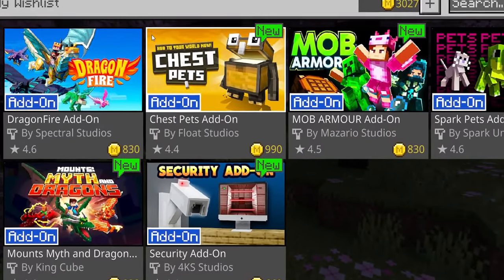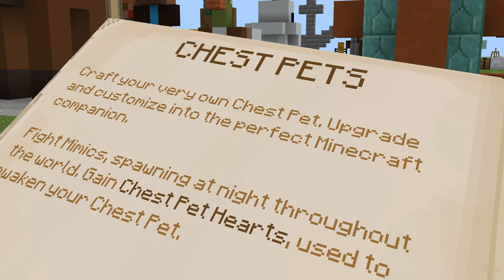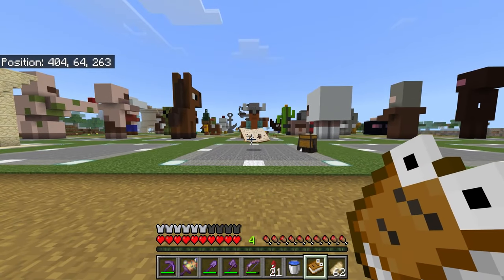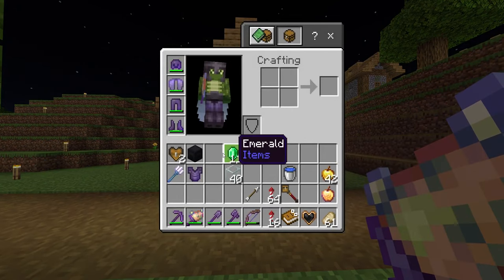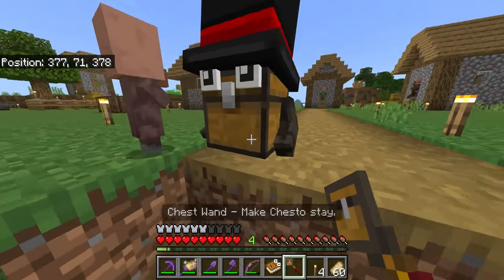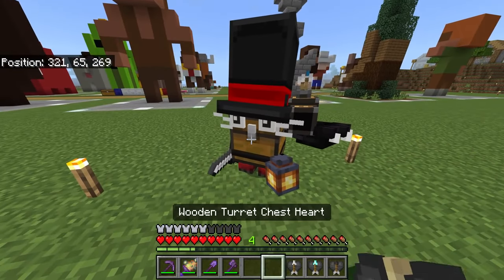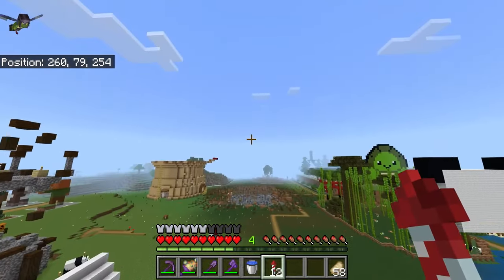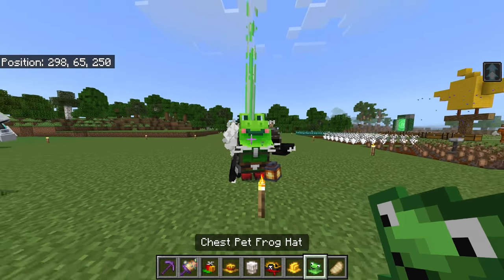CHEST PETS ADDON for your Minecraft Bedrock Survival [Marketplace Review]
Minecraft Marketplace Chest Pets addon review

Welcome to our latest Minecraft Bedrock Survival Marketplace review! In this video, we will be taking a closer look at the Chest Pets Addon,  With the Chest Pets Addon, you can now have your very own pet to follow you around and carry your items. These cute creatures will not only keep you company but also help you store extra loot, making your survival journey much easier and more enjoyable. Whether you're exploring caves, fighting off mobs, or simply building your dream base, the Chest Pets Addon is a game-changer that adds a whole new level of fun to your Minecraft experience.

00:00 intro/details
00:32 how it works
2:23 mimics
3:37 cosmetic items
5:00 bug found!
7:20 not compatible
8:08 chest turrets
11:06 opinions